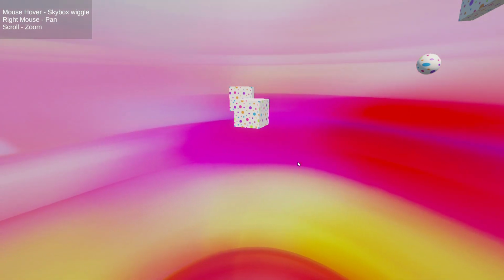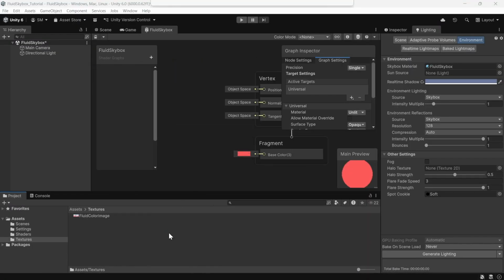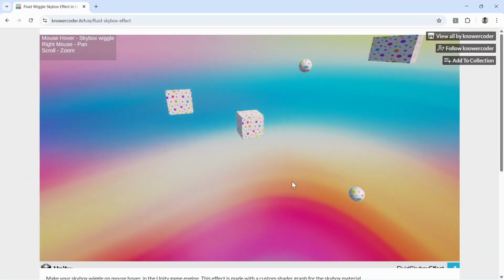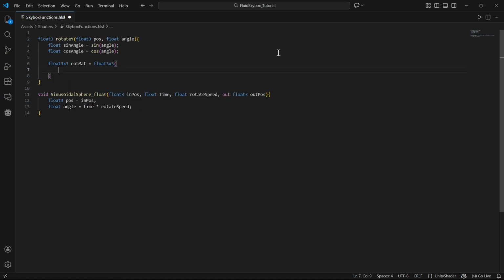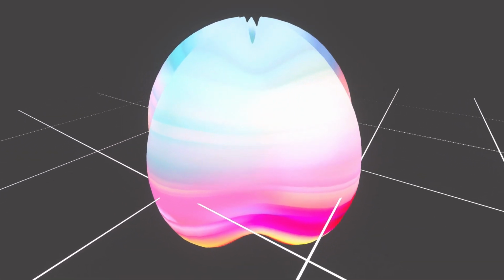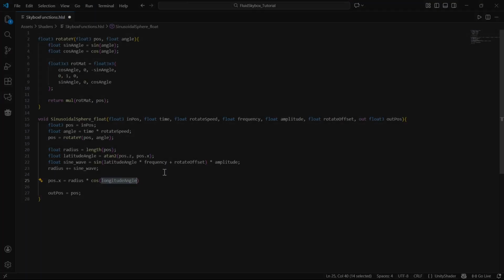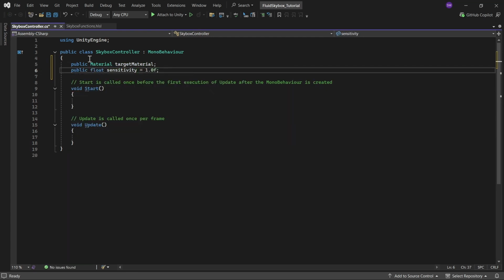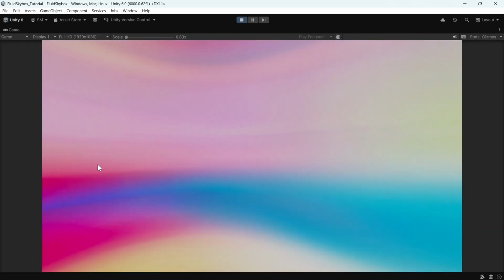Make your skybox wiggle on mouse hover in Unity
In this video, I demonstrate a fluid wiggle effect applied to the skybox in the Unity game engine, created using a custom Shader Graph material.
The tutorial includes a clear breakdown of the math and logic behind the shader, helping you understand how the effect works and how to customize it for your own projects.

00:00 – Introduction
00:25 – Create Project and Shader Graph
01:46 – Sample Cubemap
03:55 – Rotate Skybox HLSL code
07:43 – Wiggle Skybox HLSL code
11:24 – Mouse Hover C# code
13:42 – Conclusion